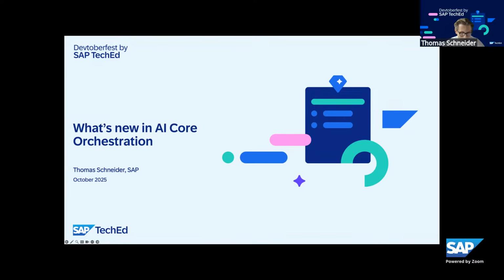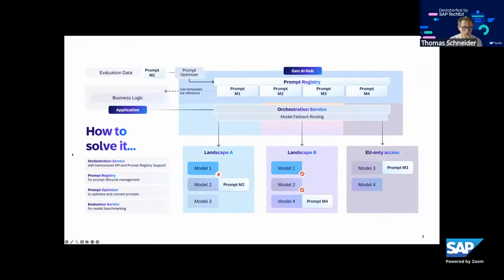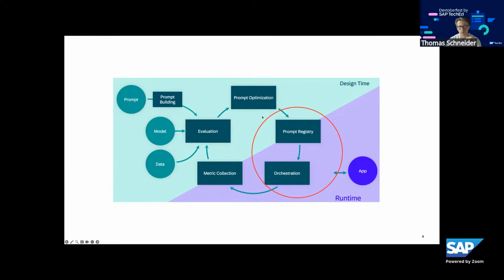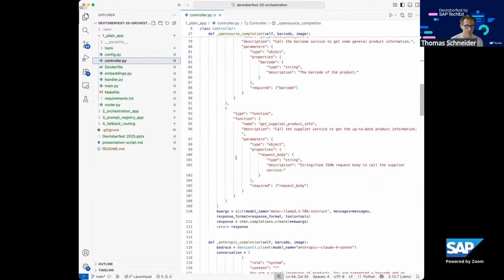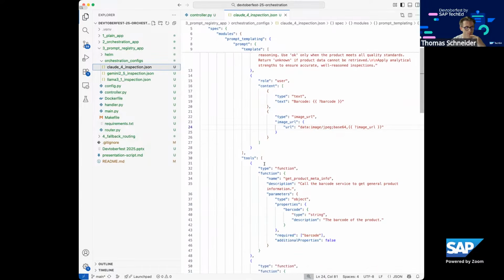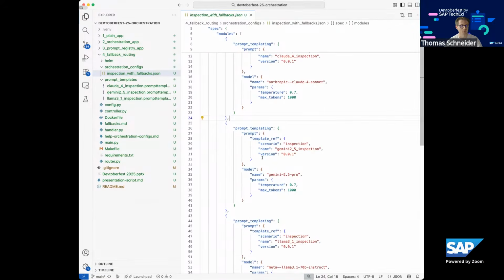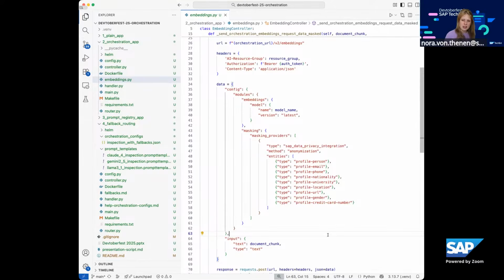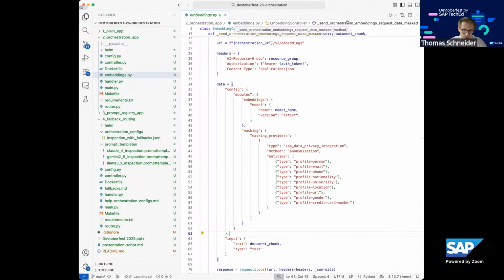🔵 What’s new in AI Core Orchestration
Discover the latest advancements in AI Core Orchestration. We'll explore the new harmonized embeddings endpoint that simplifies support for multiple model vendors. Additionally, we'll look at how orchestration configuration persistence can separate your LLM application from prompts and other LLM related logic, allowing for faster iteration through evaluation and optimization. All these features and more are available in our new v2 API.

*Speaker*
Thomas Schneider